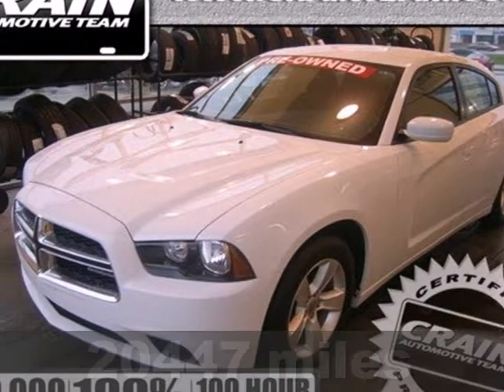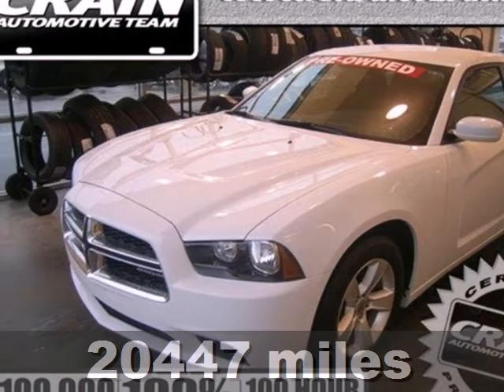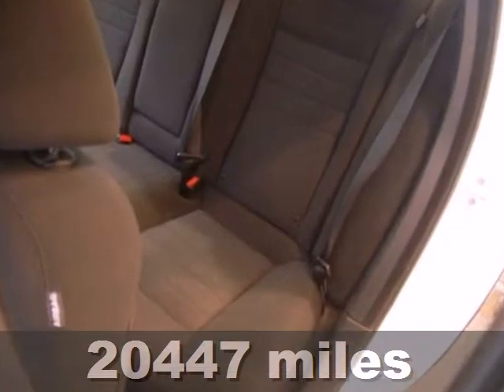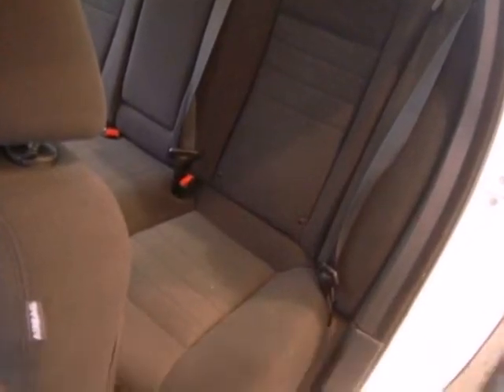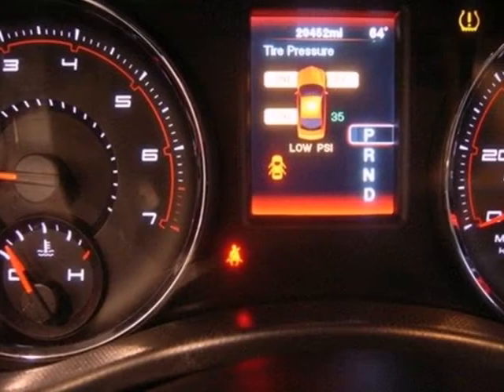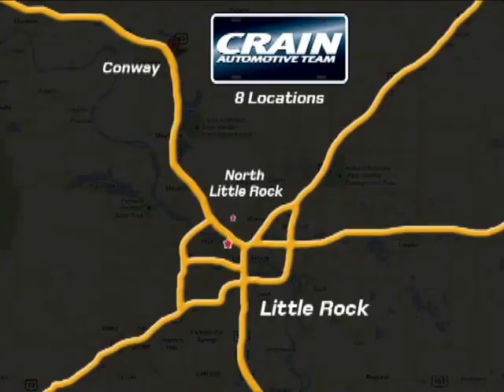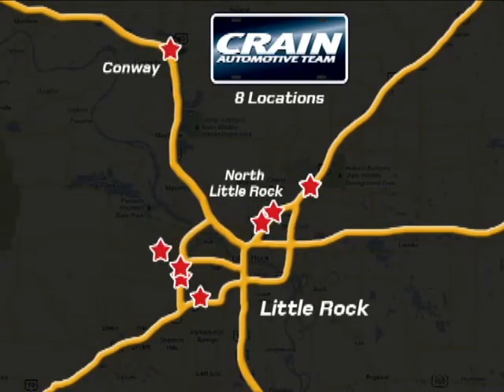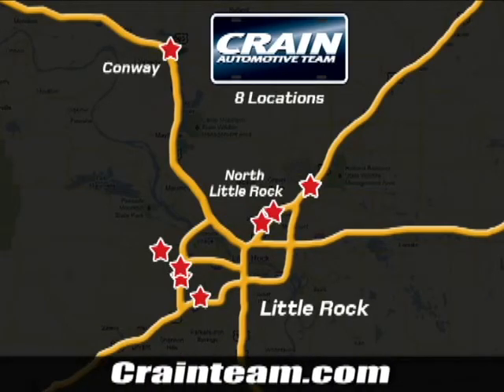2012 Dodge Charger BK2136 in Sherwood AR Little Rock, AR - SOLD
If you are looking for real value on a great used car, Crain Kia of North Little Rock invites you to come in and test drive this 2012 Dodge Charger, stock# BK2136. We are conveniently located near Sherwood AR Little Rock, AR and known for our great selection, reliability and quality. Come take a look at this 2012 Dodge Charger today.

5830 Warden Rd
Sherwood AR Little Rock AR, 72210